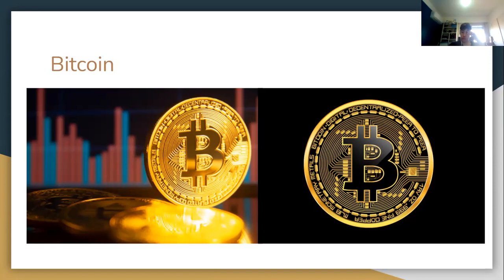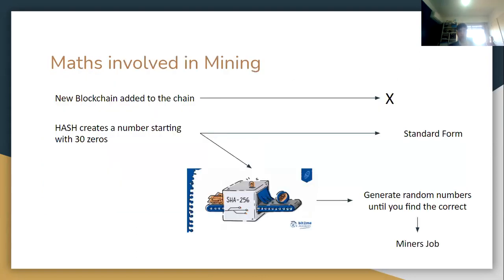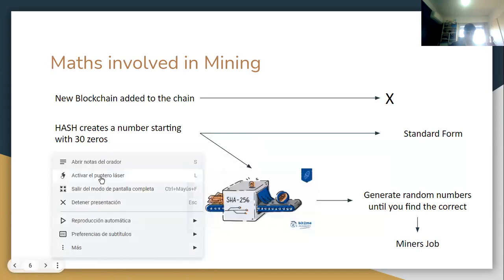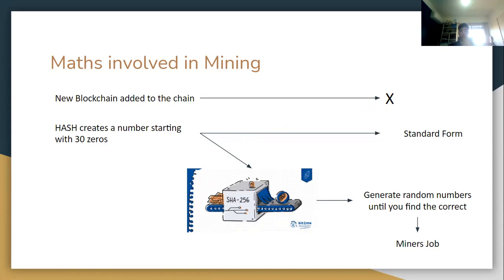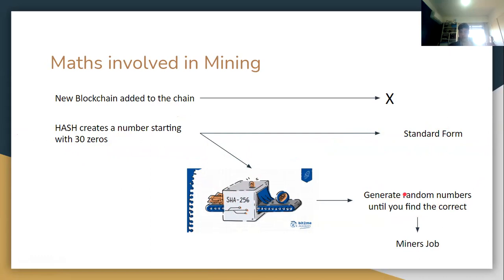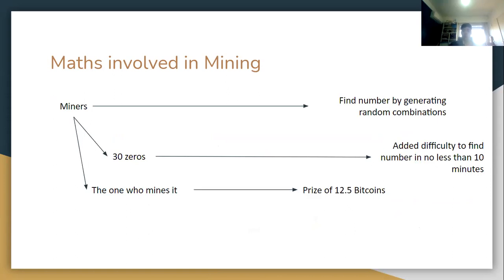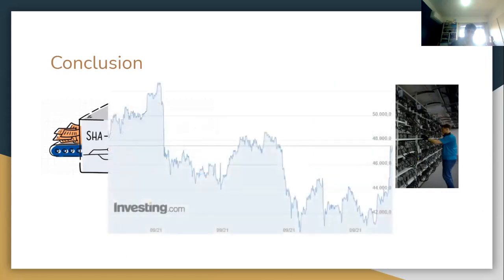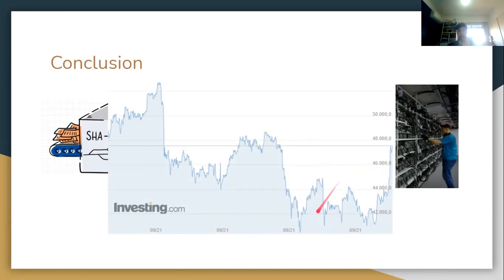Math in Crypto